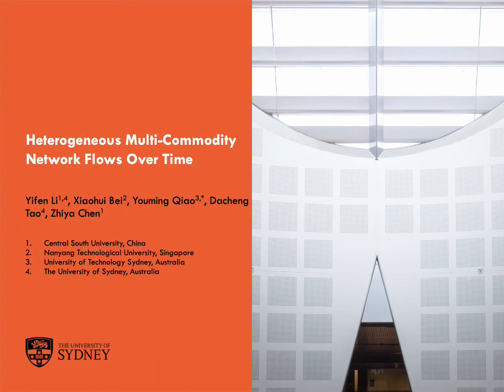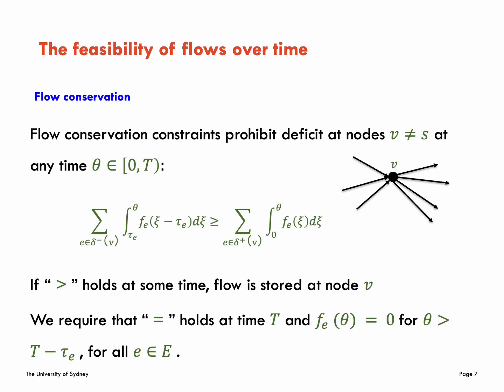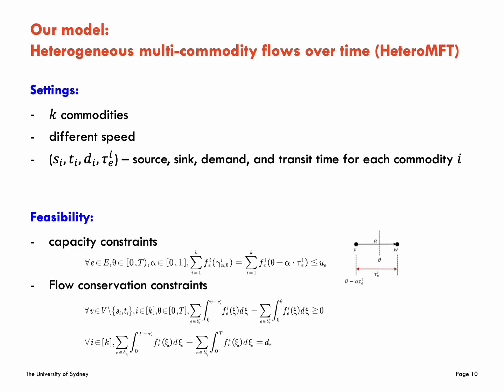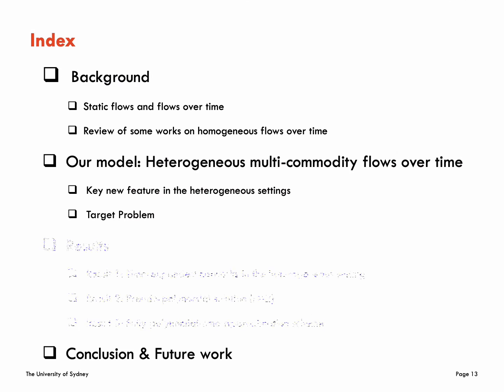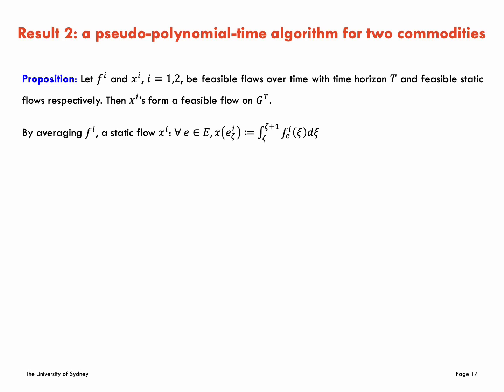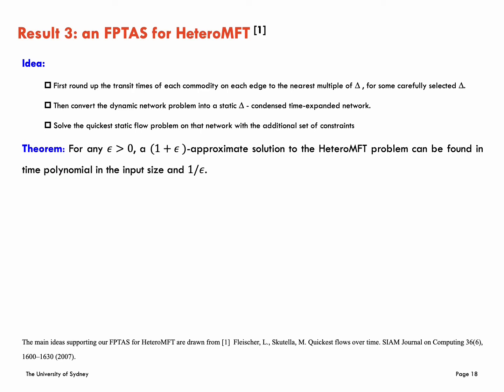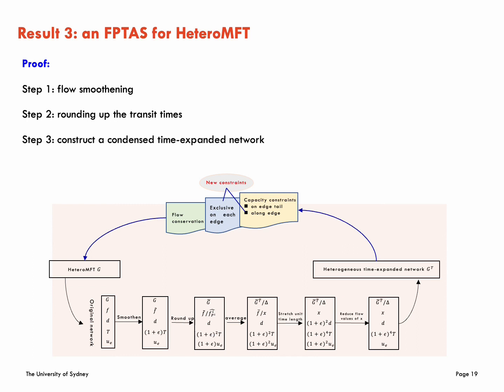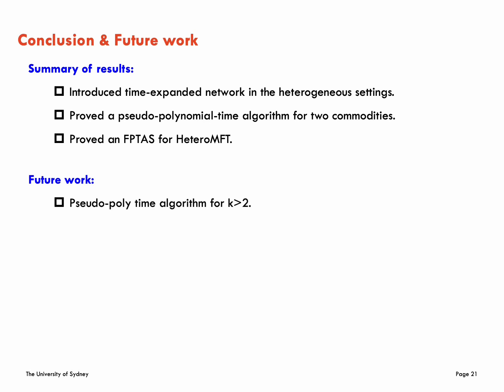Heterogeneous Multi-Commodity Network Flows Over Time | CSR2022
Yifen Li, Xiaohui Bei, Youming Qiao, Dacheng Tao and Zhiya Chen. Heterogeneous Multi-Commodity Network Flows Over Time

Presented by Yifen Li